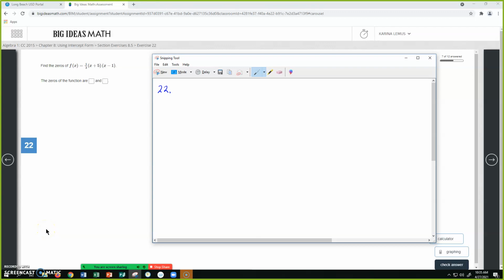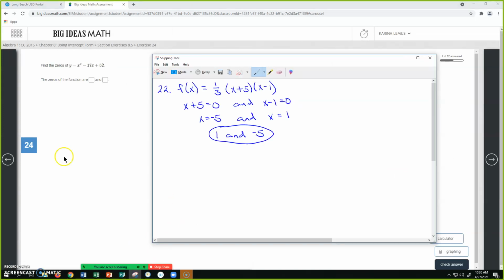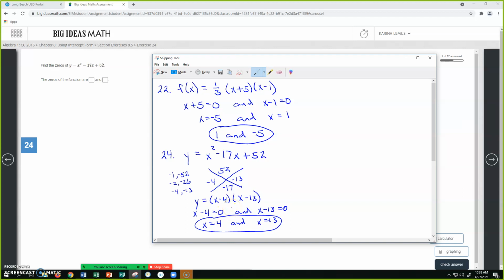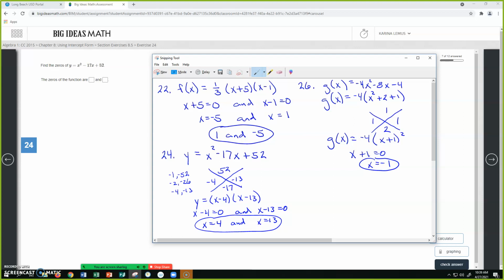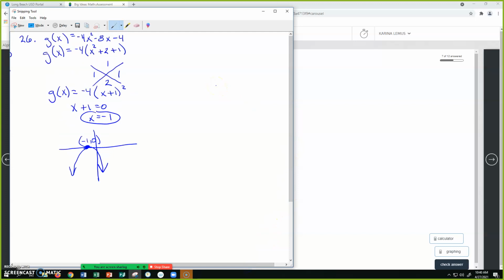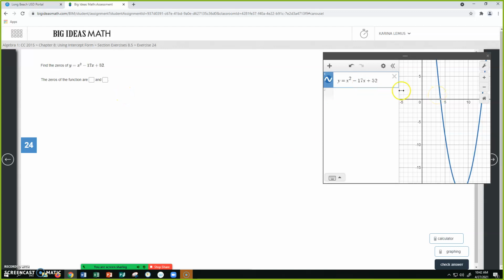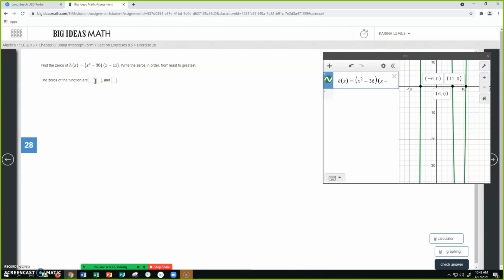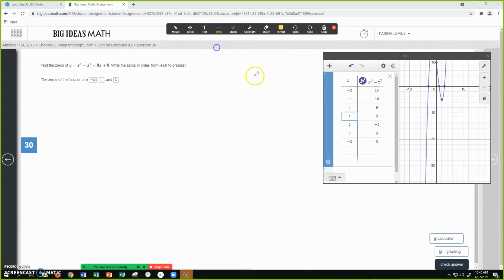Alg 8.5 video 3